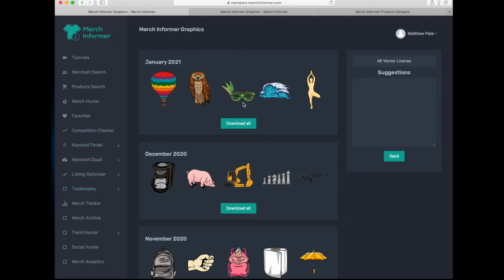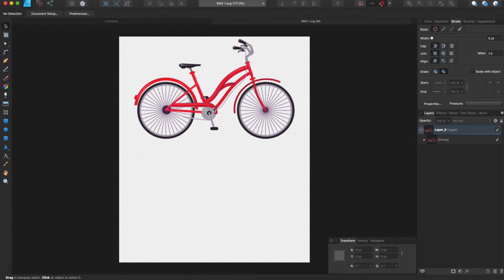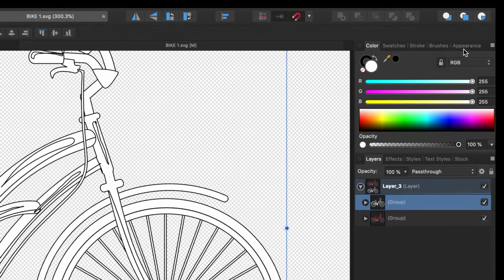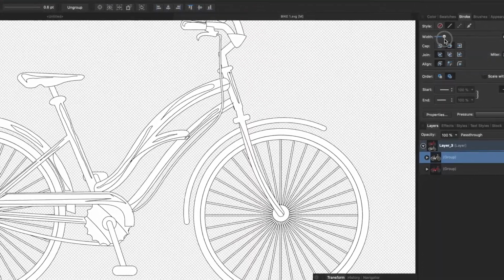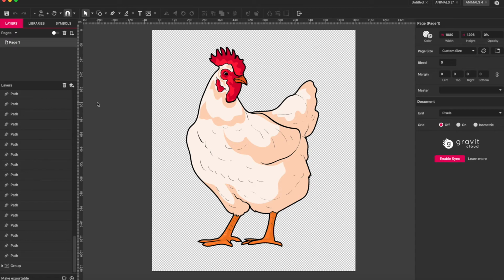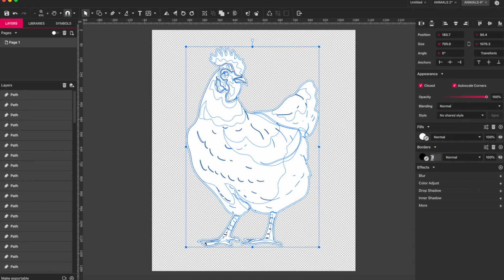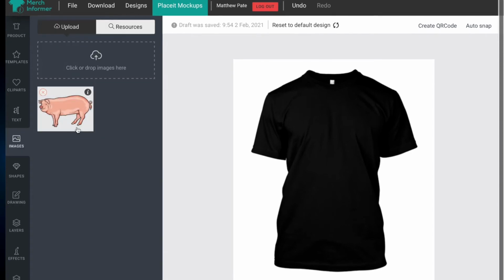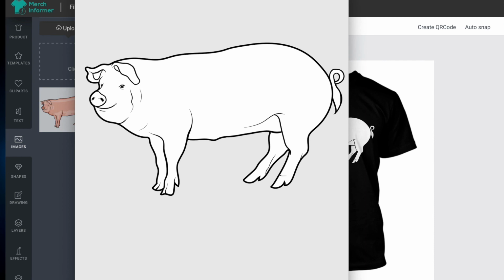How to Convert Merch Informer Graphics into Coloring Book Elements - 3 Different Softwares - KDP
Thanks for taking the time out of your day to watch one of my videos, I truly appreciate it! We have a great community of people and want you to be a part of it.